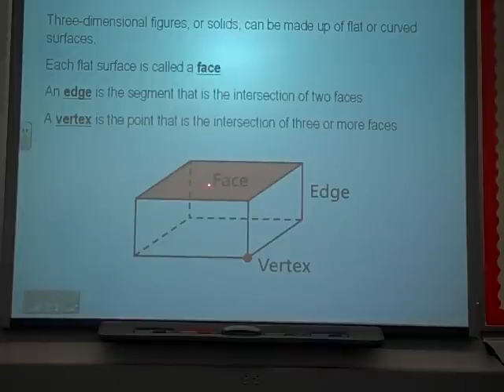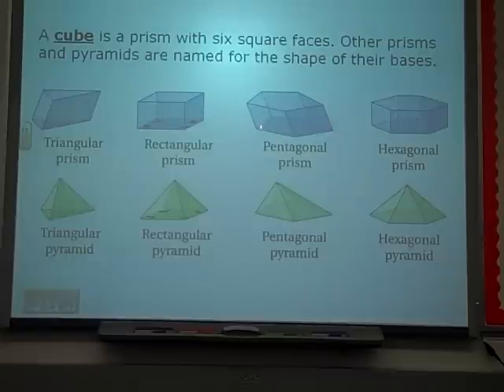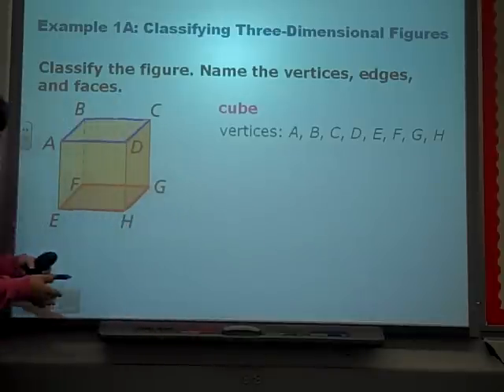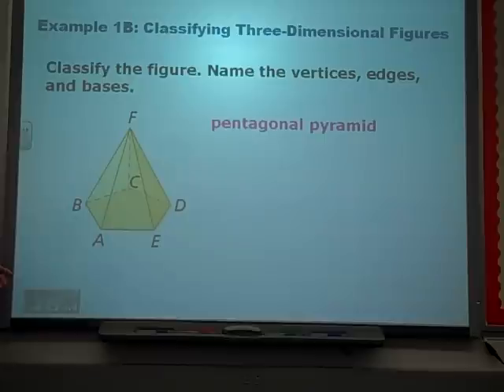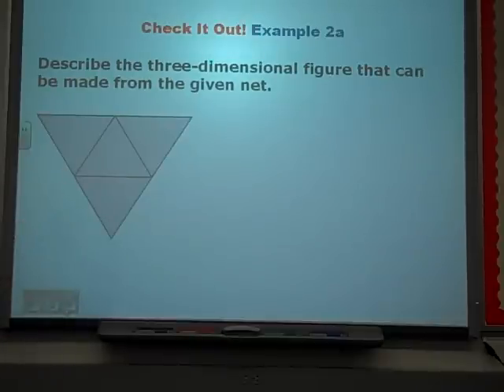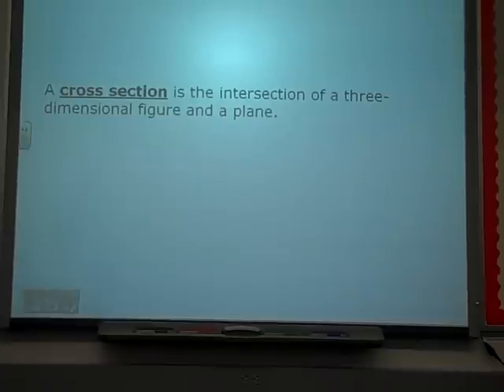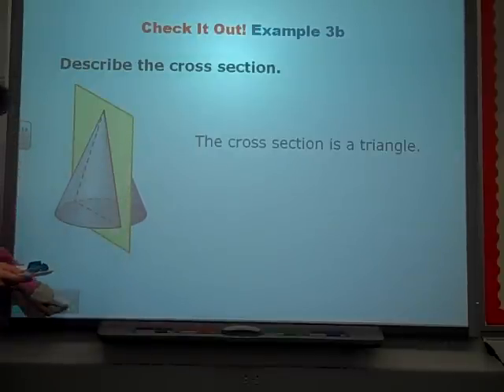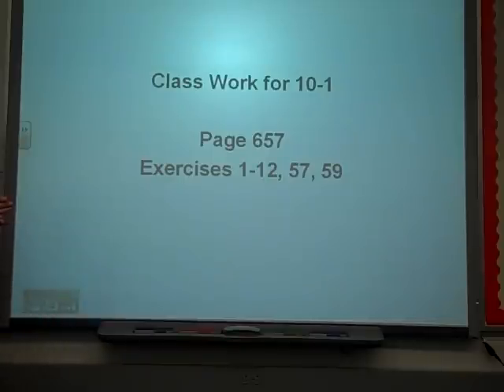10-1 Introduction to 3-D Figures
Naming 3-D shapes, identifying nets and cross sections